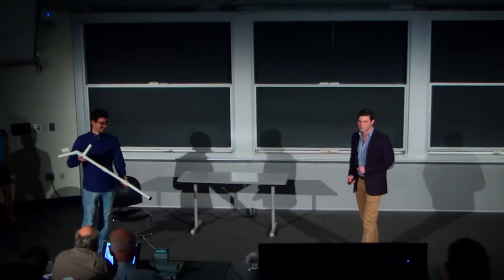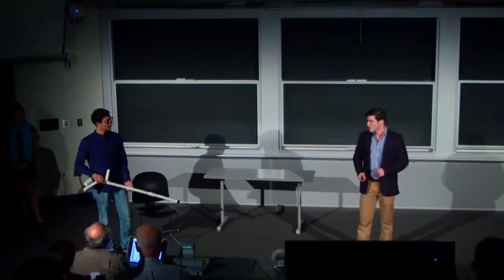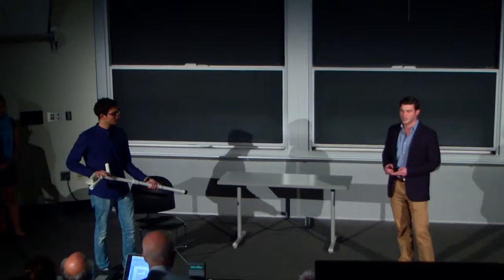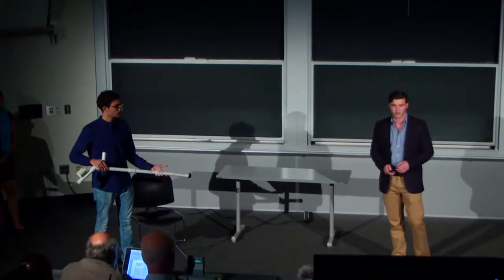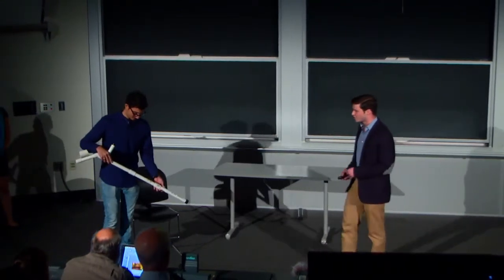MIT 2.009 Clutch Crutch Presentation - Ricardo De Armas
Ricardo De Armas graduated from  MIT in 2015 in Mechanical Engineering. As part of his senior design capstone class (2.009 Product Engineering Process), Ricardo presents the Clutch Crutch, a portable crutch for easier storage and mobility.